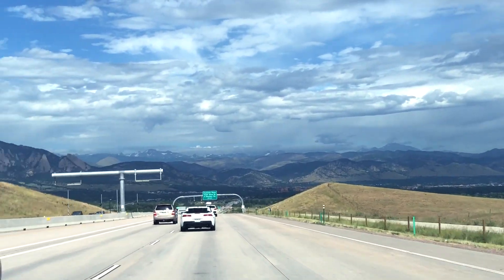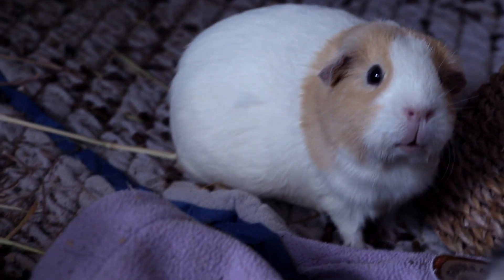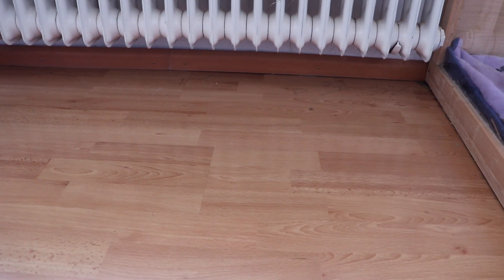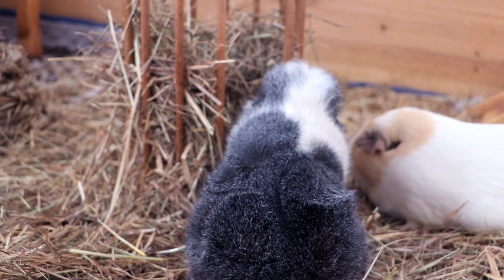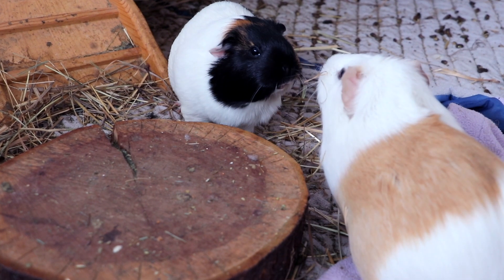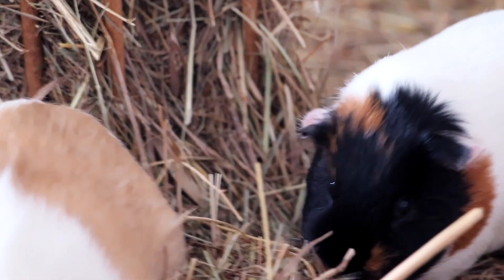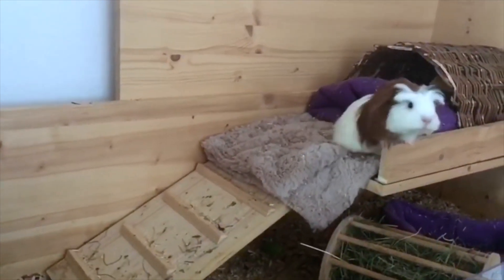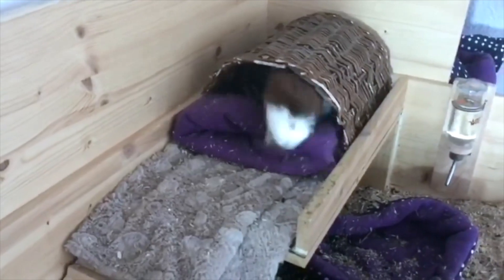Getting a New Guinea Pig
We're bringing our new guinea pig home! So we got a new guinea pigs with long hair and you might recognize her :)

Links*:
*Wash Bag for Fleece Liners
* Our Fleece Liners

FAQ:
Sylvester is 6, Frieda is 5, Minnie is 2, Gatsby is almost 1 and Nugget is 6 months